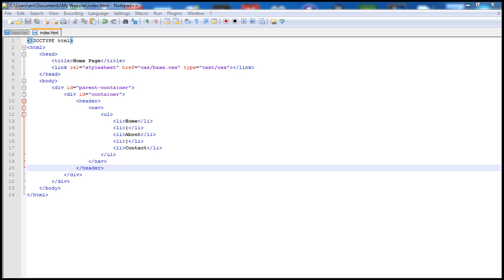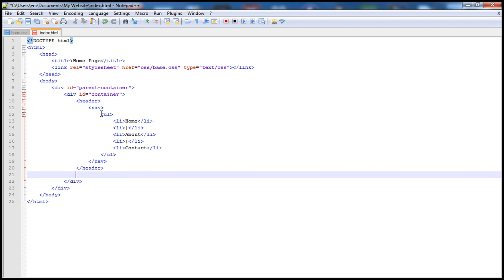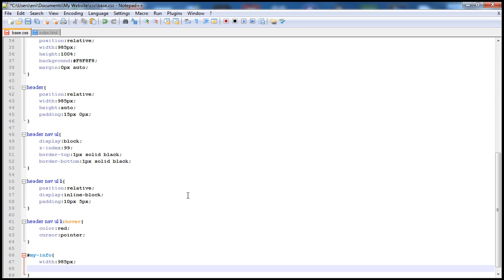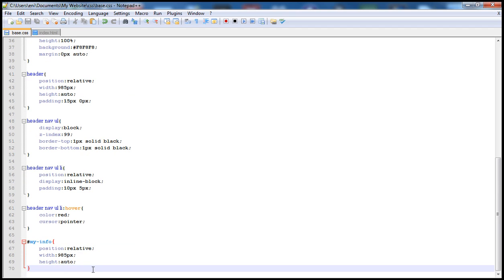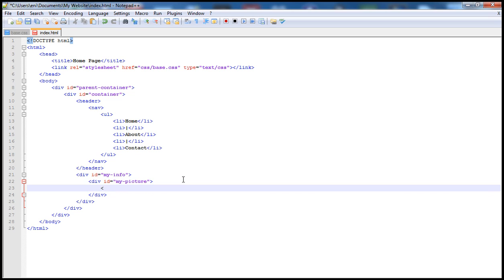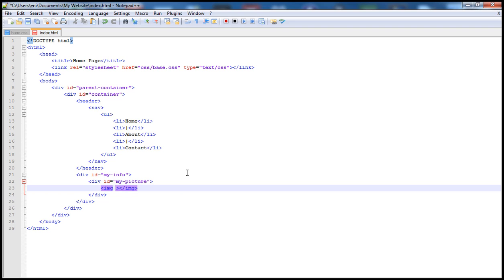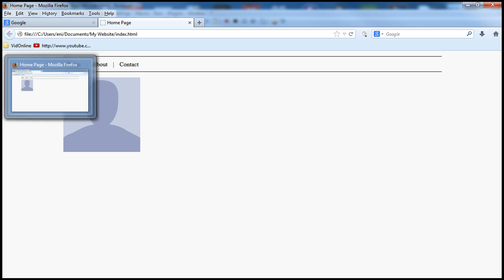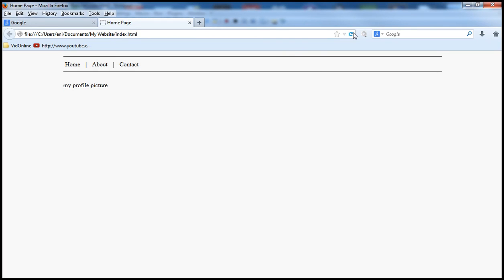Building your first website - tutorial 5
This tutorial explains how we can put an image on our site to make it look nicer. Also, how to use css to style/format the image.